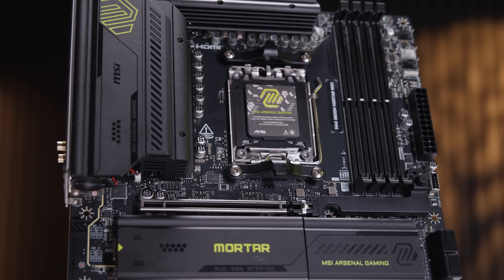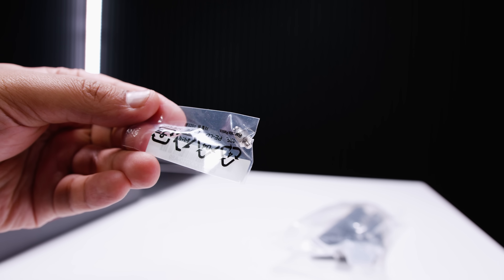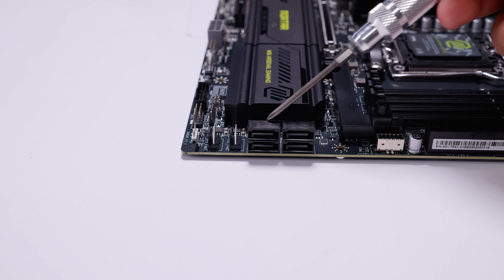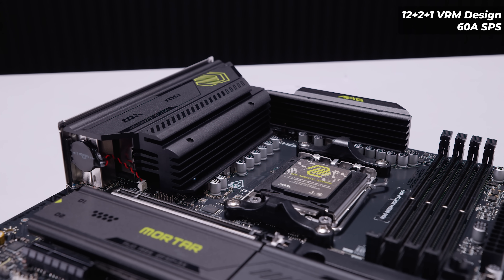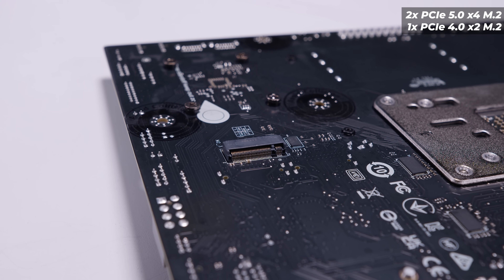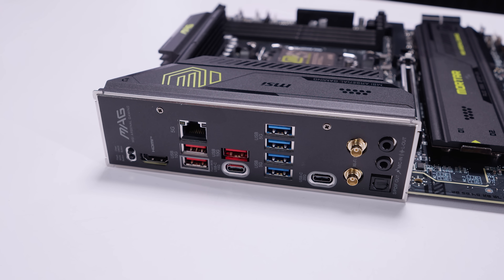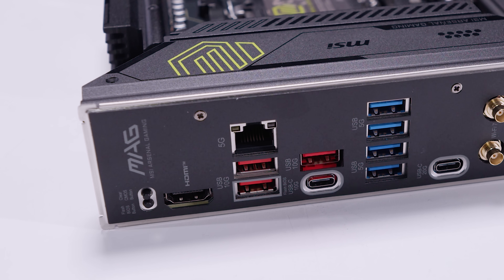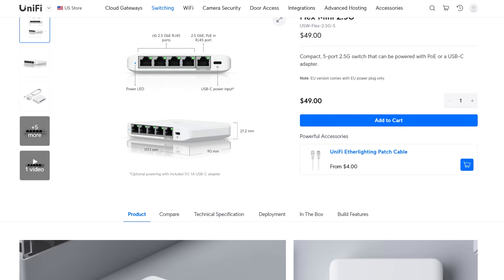MSI added a game changing hidden feature to the MSI MAG B850M Mortar WIFI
This is the MSI MAG B850M Mortar WIFI and it's hiding something very cool in plain sight.

MSI MAG B850M Mortar WIFI
US (Amazon)
AU (Amazon)
UK (Amazon)